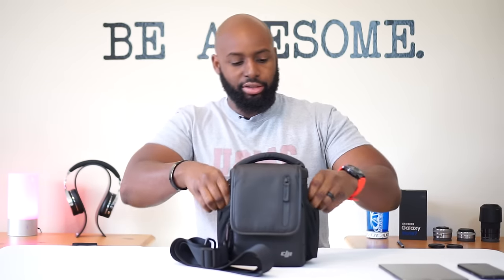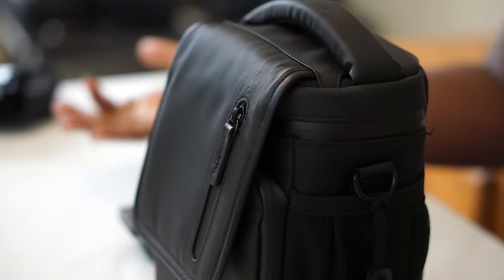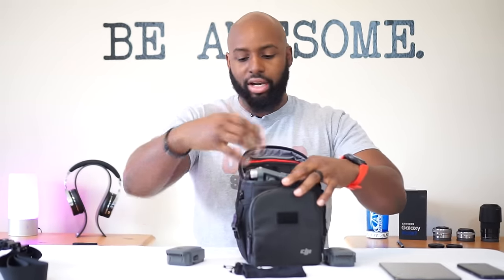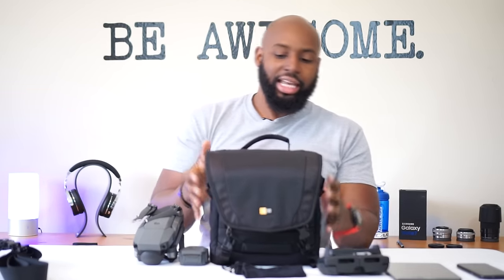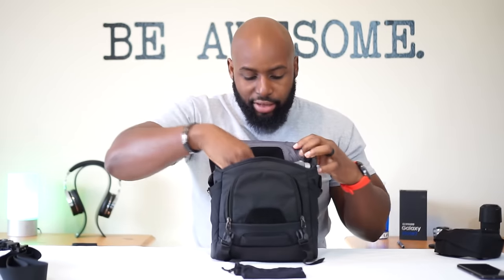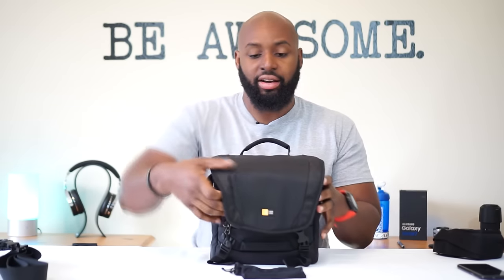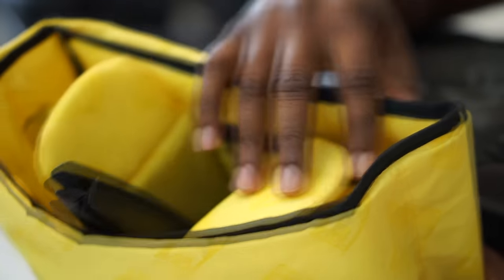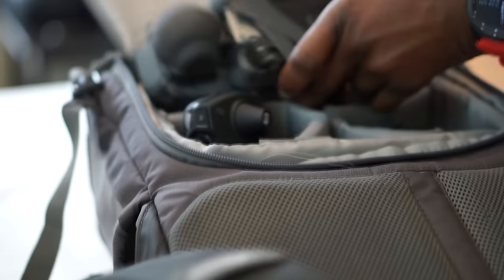The Perfect Mavic Pro Bag: So Long Fly More Bag!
Lowepro Photo Hatchback 22L AW
Case Logic Messenger
Apecase Camera Insert
Mavic Pro Controller Guard